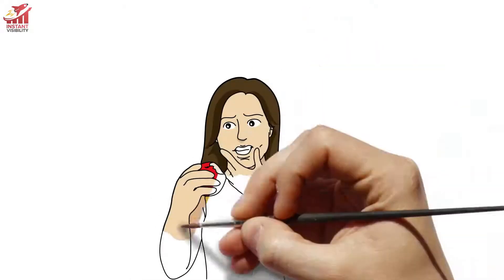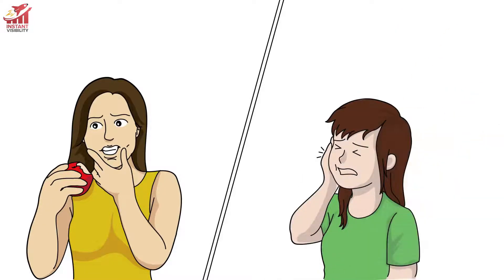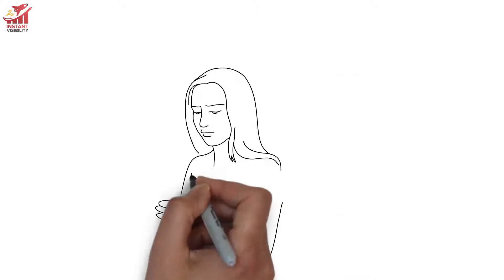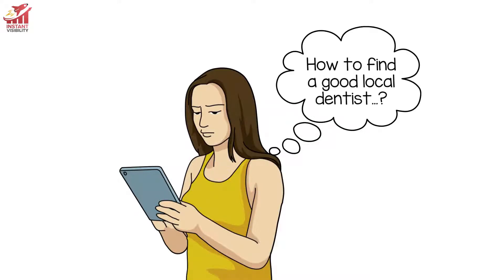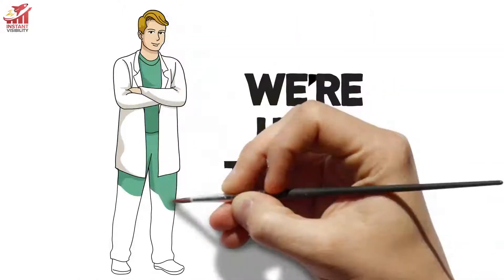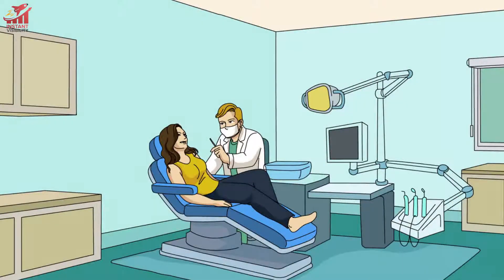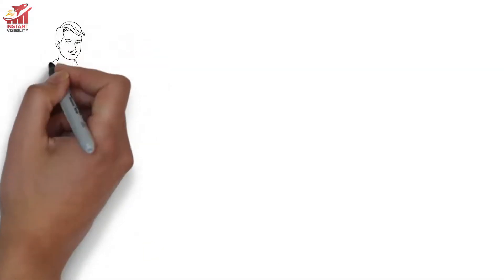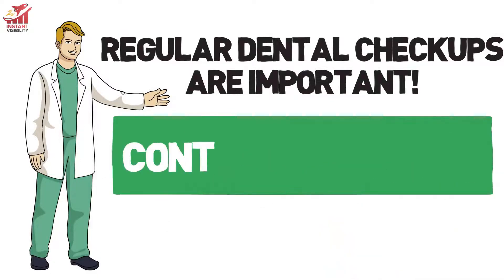Best Irving TX Dentist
We pledge to provide the highest level of service to members, offer educational opportunities, promote ethical standards of practice and advocate for the health of our communities. Our 1,900+ member dentists, representing nearly 70% of all the licensed dentists in the metro Irving area, are dedicated to the patients that depend on them for care by influencing positive health outcomes with unrelenting attention to quality patient care. We endeavour to improve the well-being of all individuals by promoting optimal, lifelong oral health in metro Irving. MDDS is a not-for-profit component society of the American Dental Association dedicated to providing the most up-to-date industry information to the dental community it serves. For any dental emergency, call our dental office ASAP. We are available to take your call 24 hours a day. We believe in supporting our community, so we donate to Operation Gratitude, the Food Bank of the Rockies, and the Irving Dumb Friends League. River Point Dental Group is a proud member of the South Metro Irving Chamber of Commerce. Bruxism or commonly known as tooth grinding is a commonly known problem that causes people to have stress and anxiety, it also happens by sleeping disorders, or having an abnormal bite. If you have one such that do not worry as we have a perfect solution to this, we have an expert team of a dentist who can provide you with the best solution to get better results of your problem. Our dental clinic is just south of Hampden and west of Santa Fe, in the River Point shopping centre, near Costco and next door to Massage Envy. Our staff will work with you to maximize your insurance benefits and provide affordable payment options. We pledge to provide the highest level of service to members, offer educational opportunities, promote ethical standards of practice and advocate for the health of our communities. Our 1,900+ member dentists, representing nearly 70% of all the licensed dentists in the metro Irving area, are dedicated to the patients that depend on them for care by influencing positive health outcomes with unrelenting attention to quality patient care.